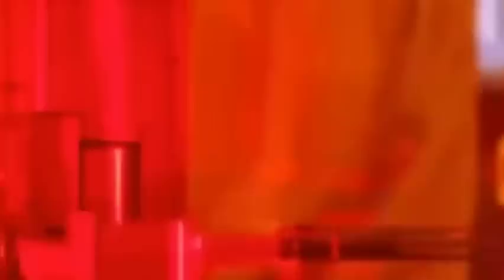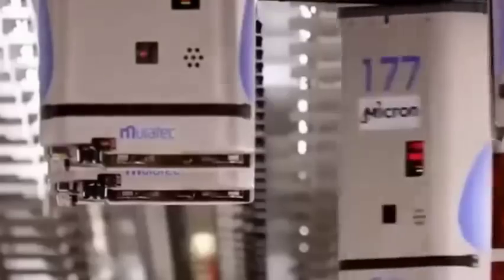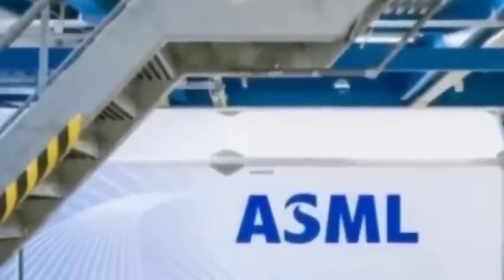China has created a "super-resolution lithography machine", realizing 22nm process and put into use.